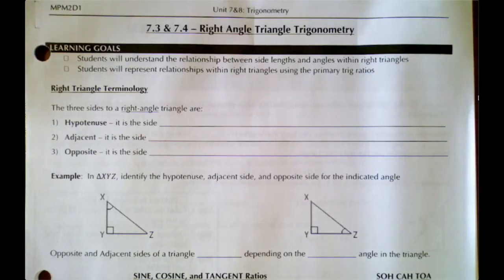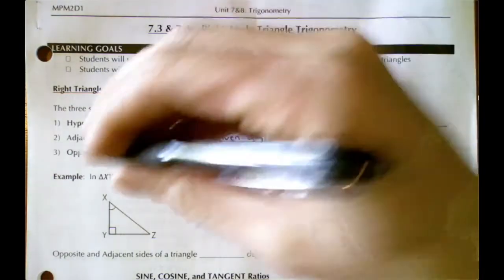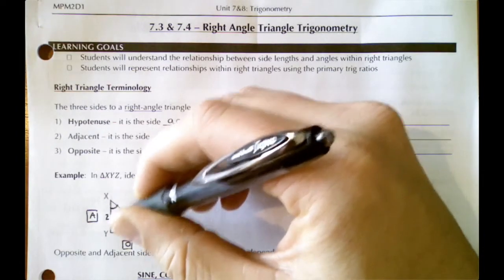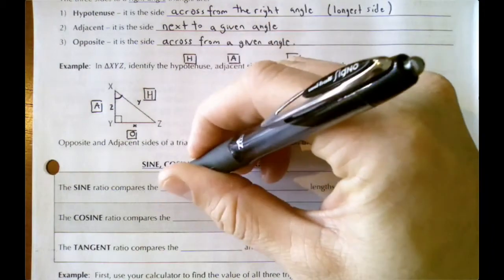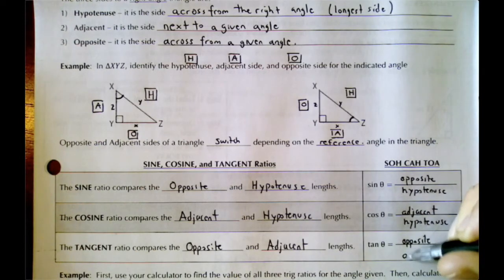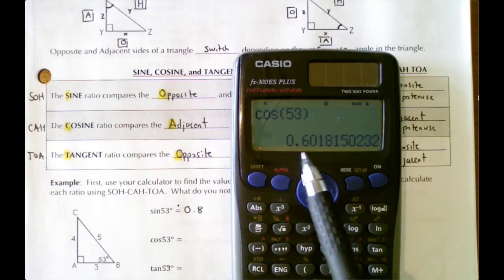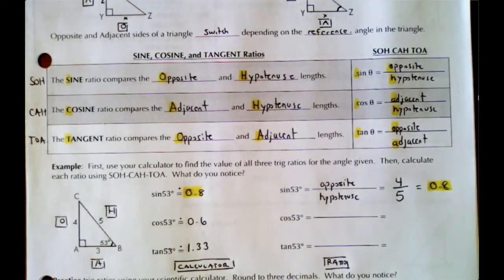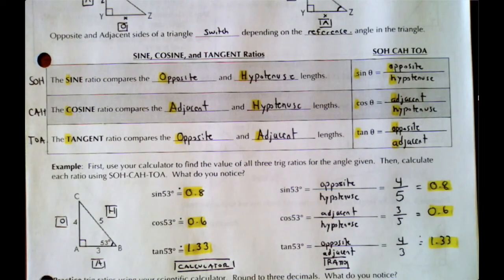MPM2D1 - 7.3&4 - Part 1 - Right Triangle Trigonometry